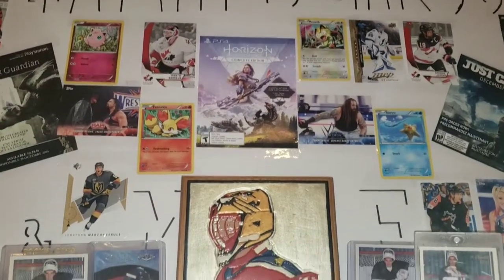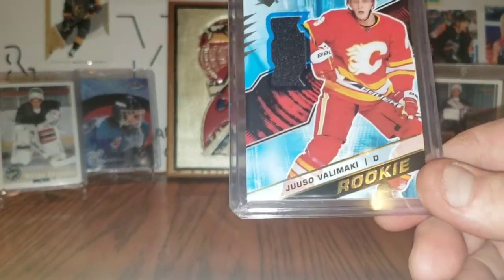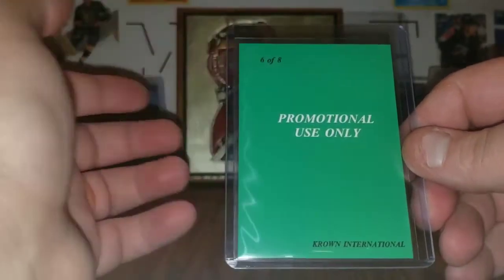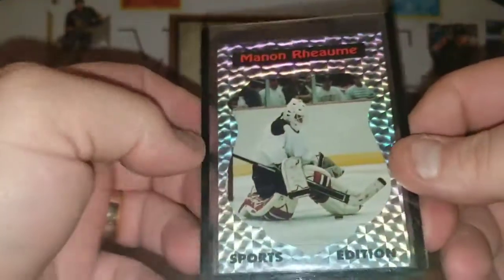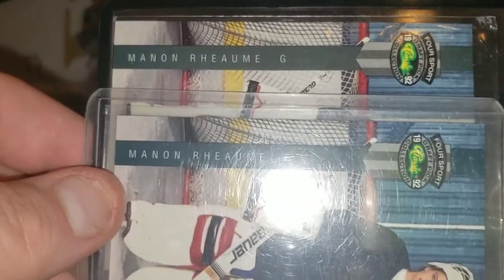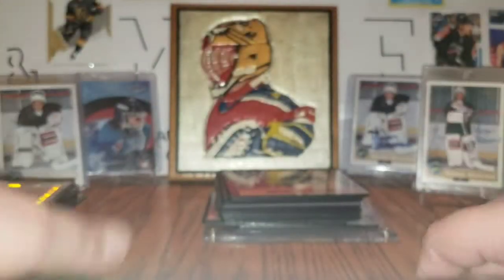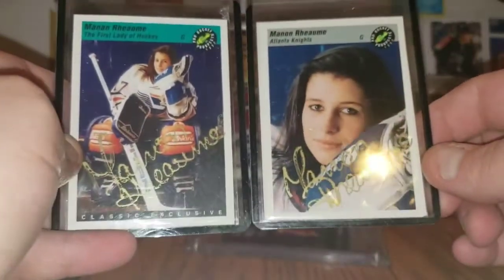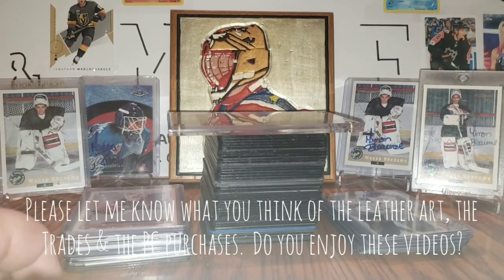Mail Day - Trades, Massive PC Purchase & Local Pick Ups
☆☆ Pokemon crocheted hat giveaway is underway, please like that video and comment Hashtag Pokemon to enter. Thanks everyone. ☆☆

2018-19 Upper Deck Artificats

Pikachu themed Pokemon deck

2018-19 Parkhurst

2018-19 Upper Deck SP retail

2018-19 Canada World Juniors

Pokemon Fairy Deck review

Upper Deck Series 1 & Overtime pack

Upper Deck Series 1, Roy Cards and Shout Outs

Ebay Mystery Packs - Hockey

Mixed Pack Walmart Blaster

Topps WWE Wrestling Card Collection

Upper Deck 2019-20 S.1 Box Break

2018-19 Canada World Juniors (box 2)

Upper Deck and 2019-20 S.1 Tin

Upper Deck Artifacts 2019-20 Box Break

Upper Deck 2019-20 S.1 Tin (2nd tin)

Upper Deck 2019-20 S.1 Fat Packs & Mystery Pack

Red & Blue Pokemon Deck

Upper Deck 2018-19 Synergy Box Break

Upper Deck 2018-19 S.2 Tin

Purchase from The Card Collector 255 & Local Trade

EASHL #1 - 12/30/2019

Upper Deck 2019-20 S.1 Tin (3)

EASHL #2 - 01/01/2020

Top 25 Cards of 2019

Upper Deck 2018-19 S.2 Tin (2)

Upper Deck 2018-19 S.2 Tin (3)

NHL 20 GM MODE - Calgary Flames 1

NHL 20 GM MODE - Calgary Flames 2

Upper Deck 2019-20 S.1 Canadian Exclusive

Mail day - Trade with Sid-N-Brawl 87, Purchase from TCC255 & a Gift

NHL 20 GM MODE - Calgary Flames 3

Upper Deck 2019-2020 Trilogy Box Break

Upper Deck 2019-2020 Trilogy Box Break (2)

NHL 20 GM MODE - Calgary Flames 4

Mail day! - Trades, Purchase & Contest win

Upper Deck 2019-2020 S.1 Tin (5)

Dollarama Mystery Packs

Walmart MJ Holdings Hanger Packs

NHL 20 GM MODE - Calgary Flames 5